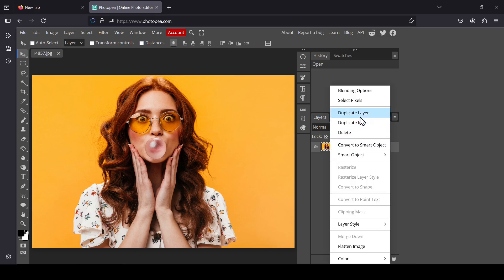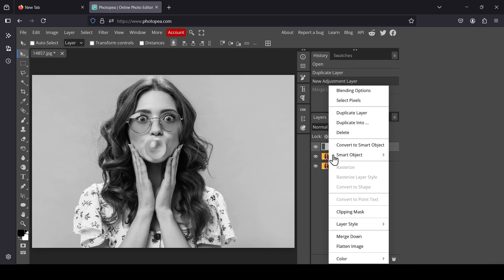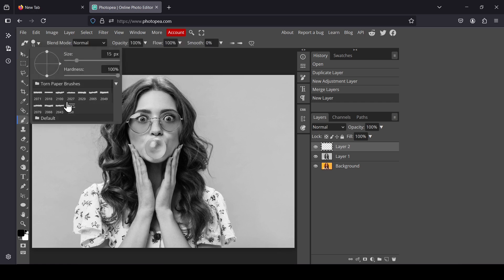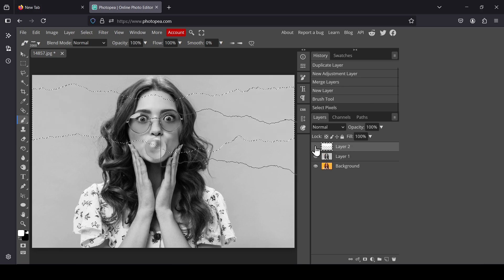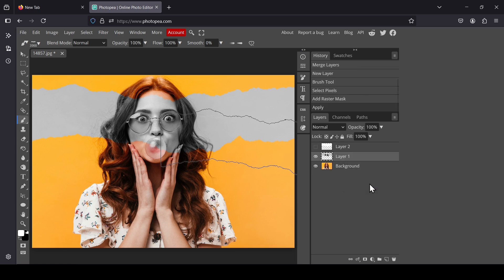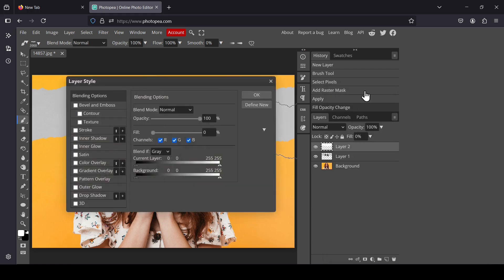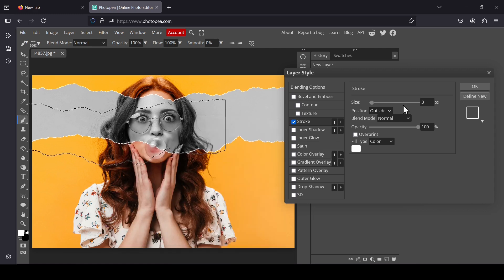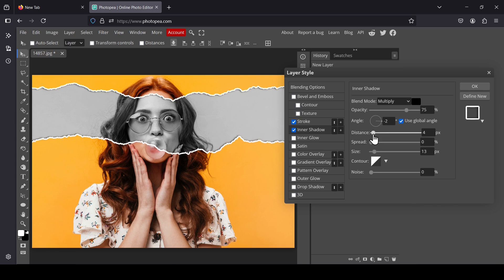Torn Paper Effect in Photopea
Hi, today in this Photopea tutorial, we are going to learn to create a Torn Paper Effect in Photopea.